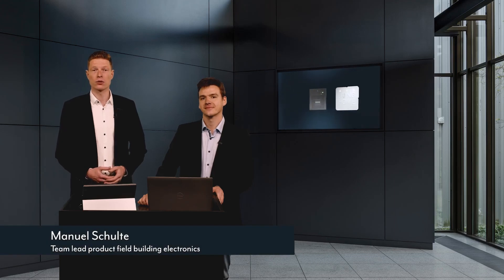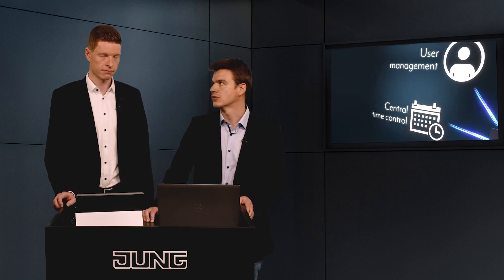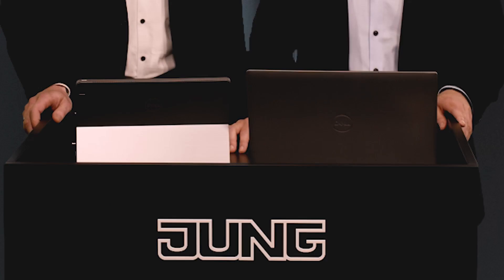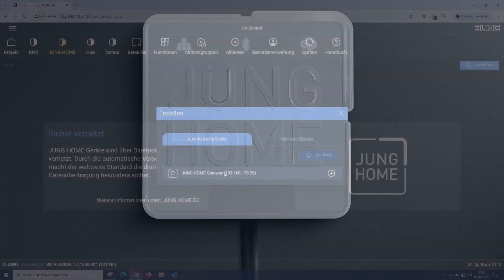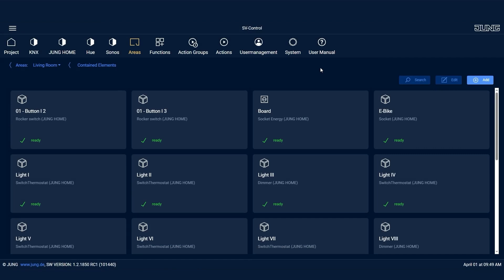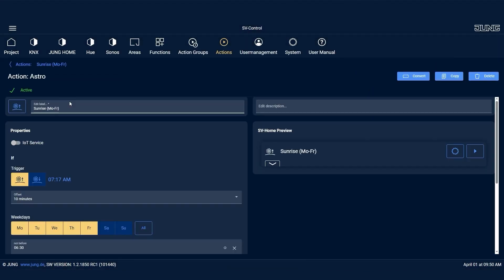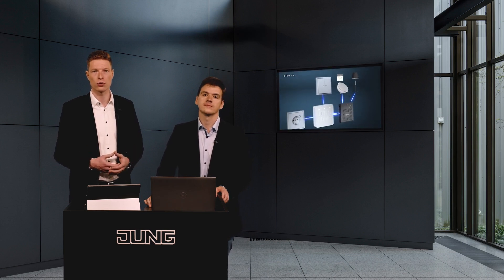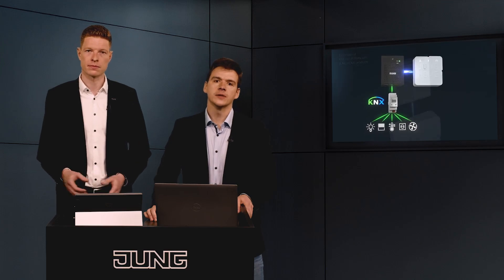Connection of JUNG HOME and the Smart Visu Server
Learn in this tutorial how easy and intuitive it is to integrate the JUNG HOME Gateway into the Smart Visu Server. Our experts Maik and Manuel will guide you step by step through the connection.

Key points in this tutorial:
00:00 Introduction
00:28 Advantages of connecting the JUNG HOME gateway to the Smart Visu Server
00:56 Basic setup
03:14 Example: Central time control
04:15 Integration of Philips Hue
05:13 Summary